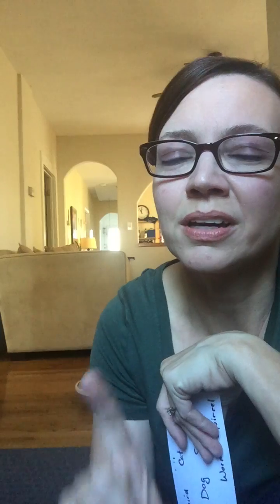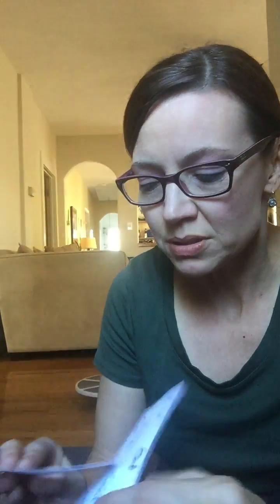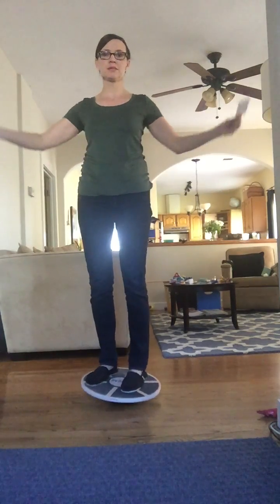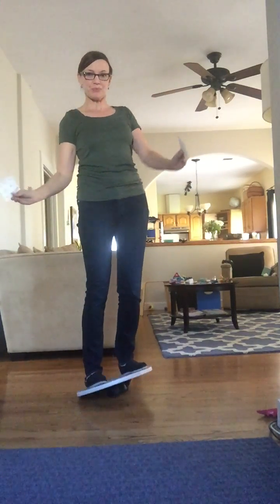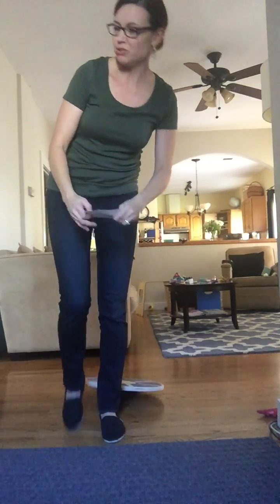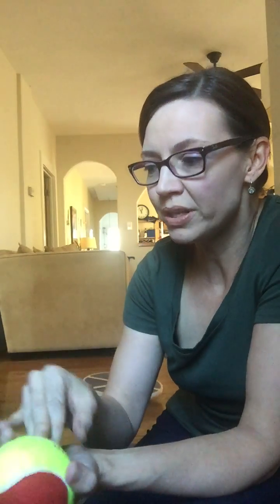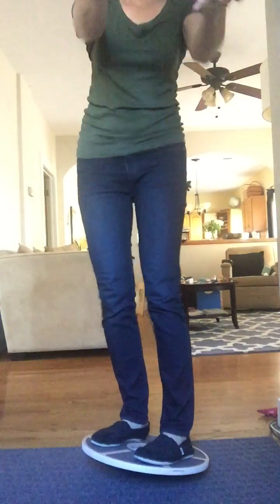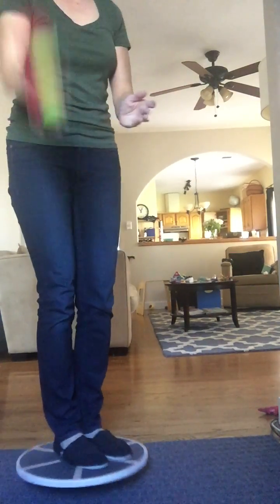Your Brain on Lyme or Bartonella. Vestibular Physical Therapy.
(Apologies for the crappy quality) This video shows how stimulating the brain with vision, balance and cognition can help heal the neurological damage from infections to the central nervous system. I was unable to be around crowds, go into my son's kindergarten classroom or drive on expressways due to over stimulation until doing this work. Within a few weeks I had greatly improved.